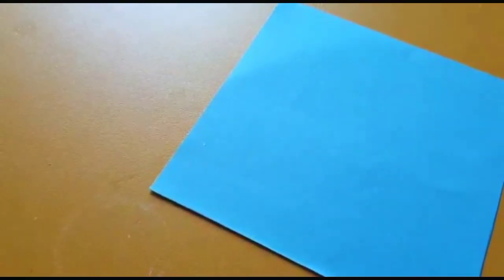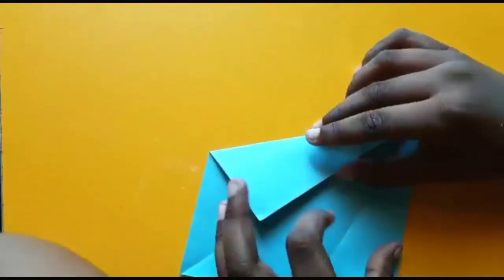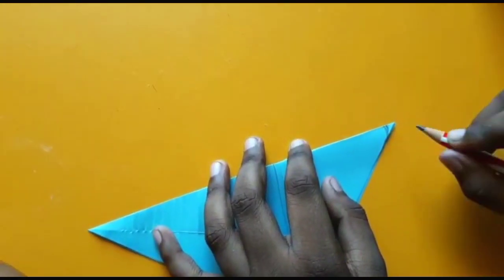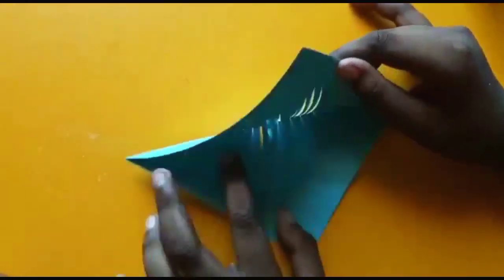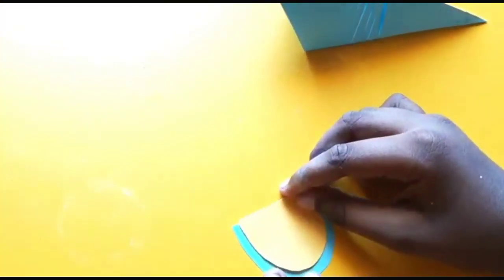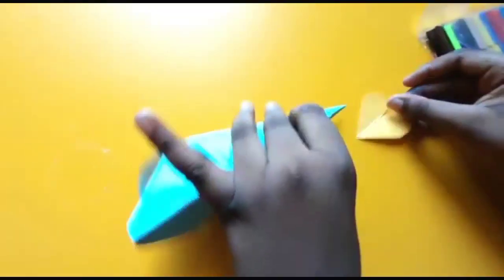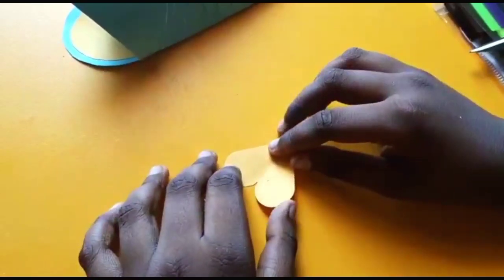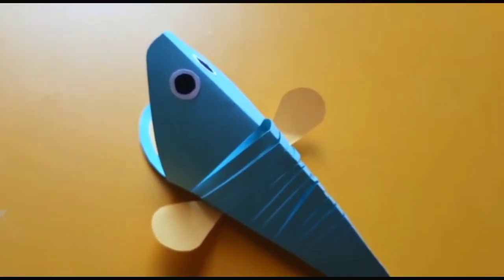3D ORIGAMI FISH